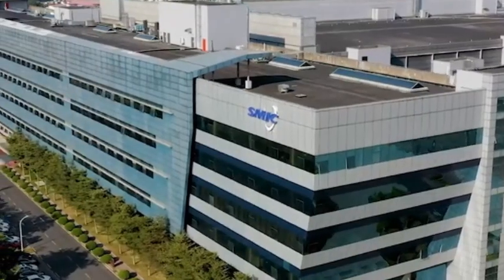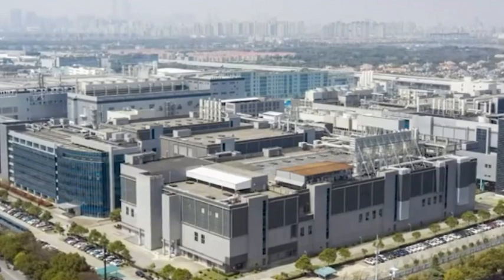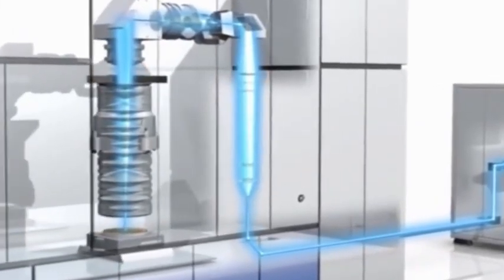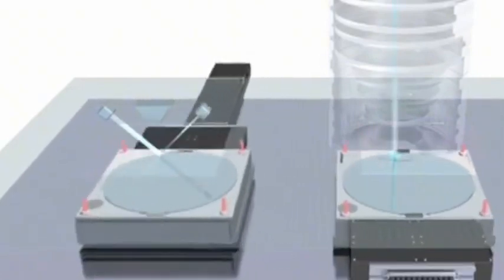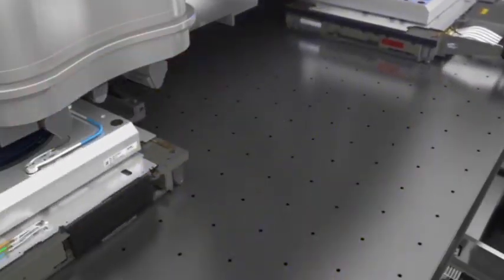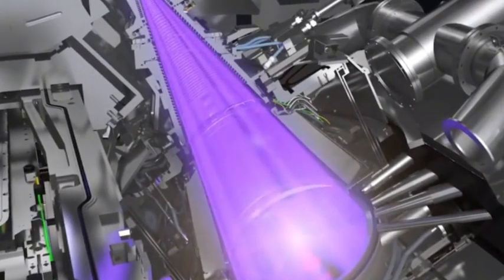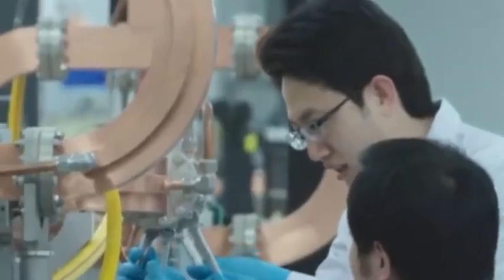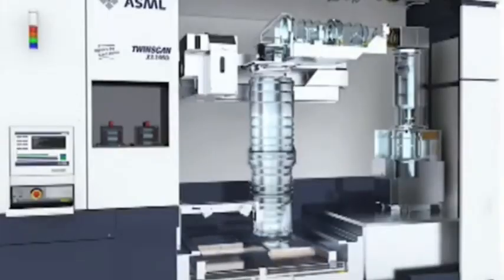Chip War Escalates: Japan's Rapidus Enters 2nm Race vs TSMC!